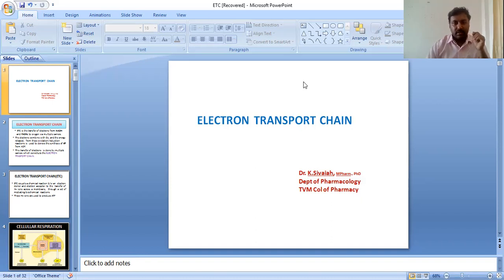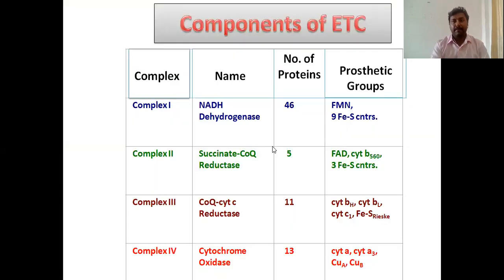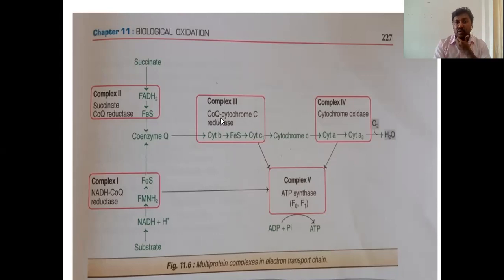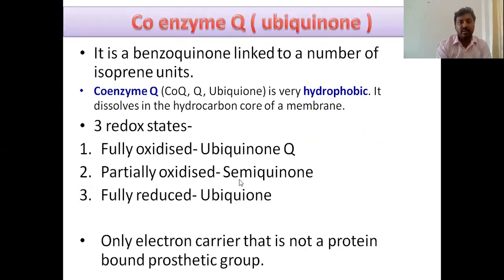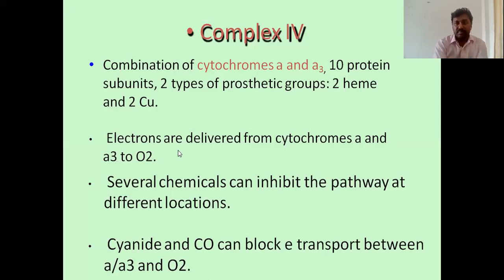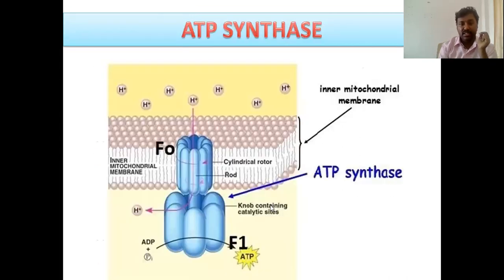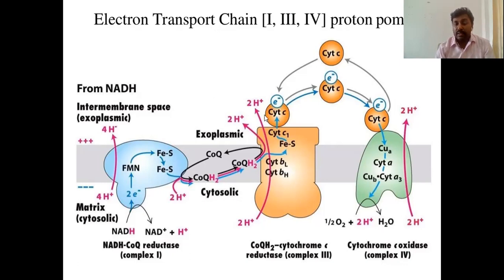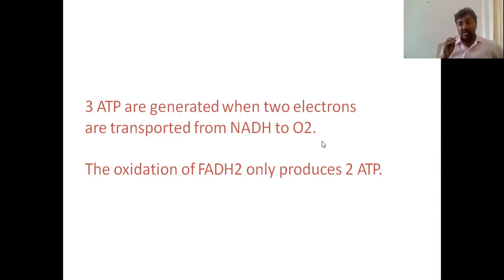Electron Transport Chain (Oxidative Phosphorylation)